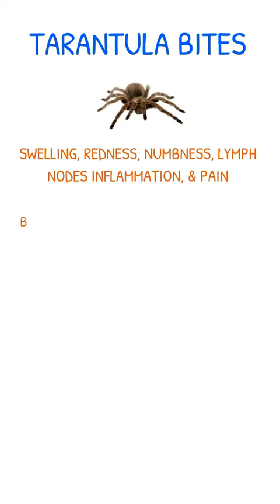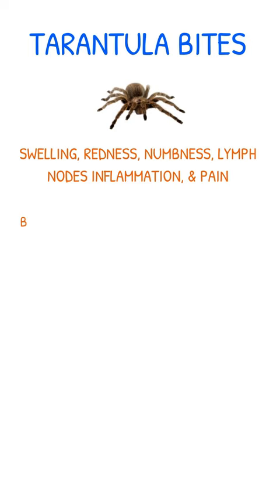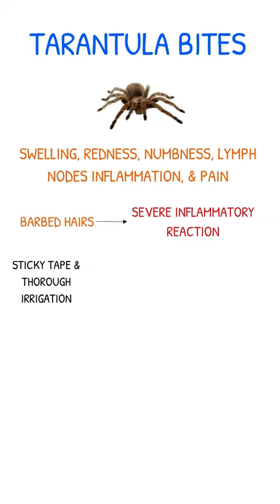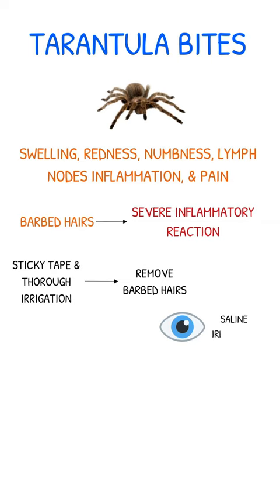TARANTULA BITE SYMPTOMS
Tarantula bites can cause swelling, redness, numbness, lymph nodes inflammation, and pain at the bite site. Tarantulas also possess barbed hairs that they can release, which can penetrate the victim's skin and eyes, leading to a severe inflammatory reaction. For more information regarding spider bites NCLEX review, watch

I endeavor to be correct regarding the information I present in these videos; however, medical research is continually being updated thus the information in this video might one day be outdated or inaccurate regarding spider bites.